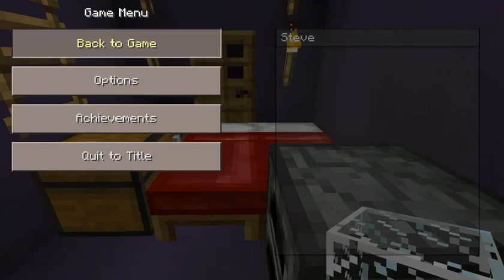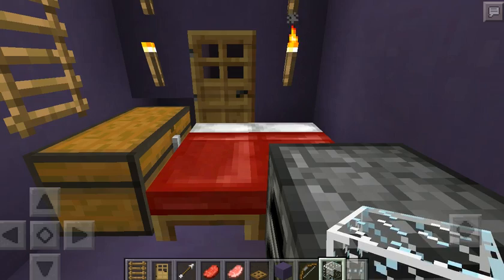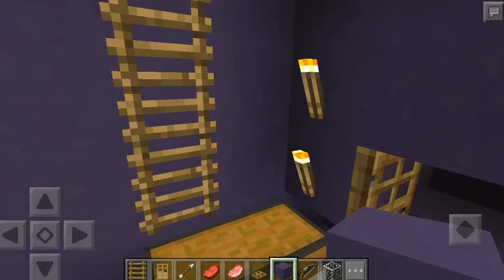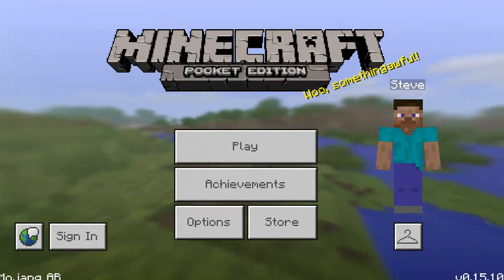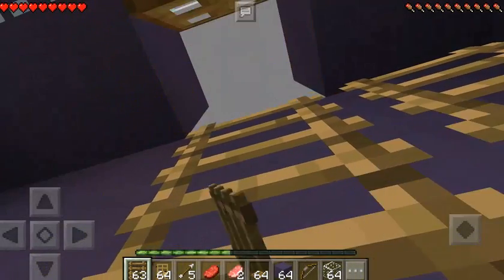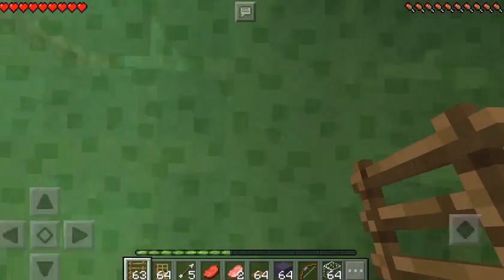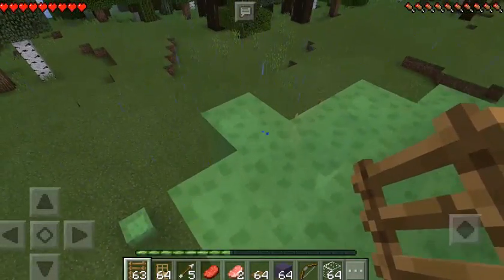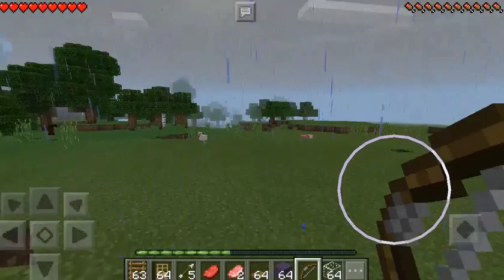Dogee the purple dog house!